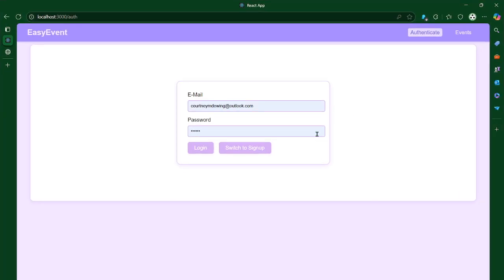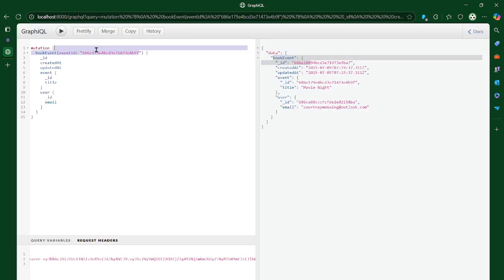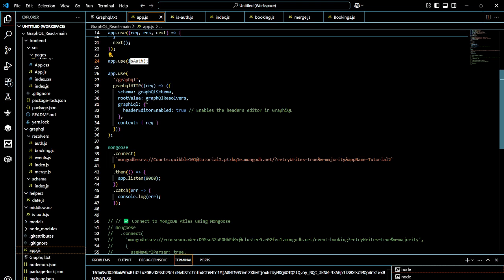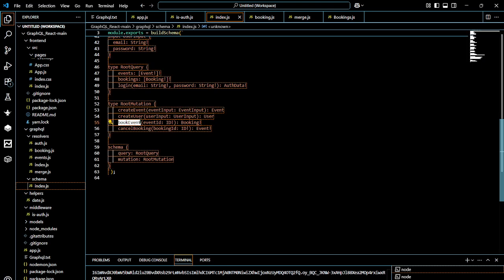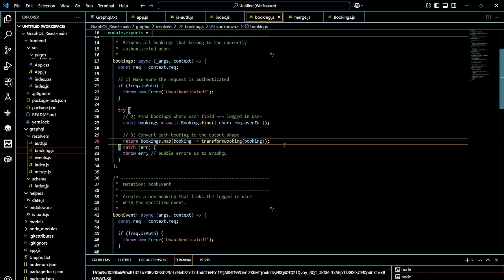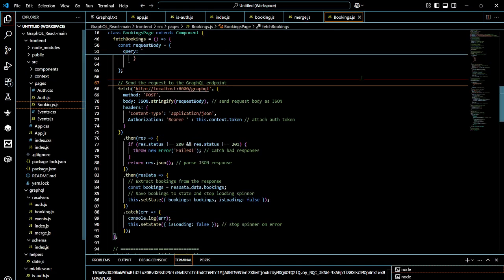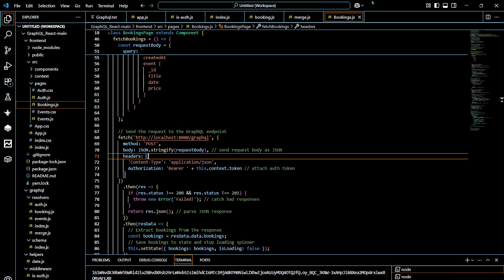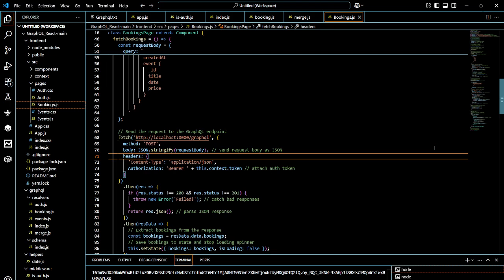MERN Stack Tutorial 2 (GraphiQL)